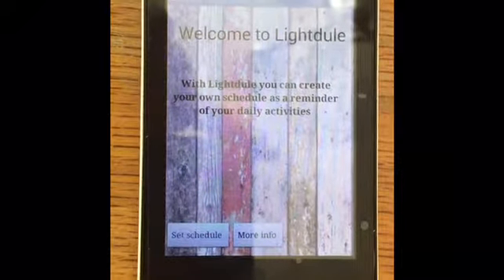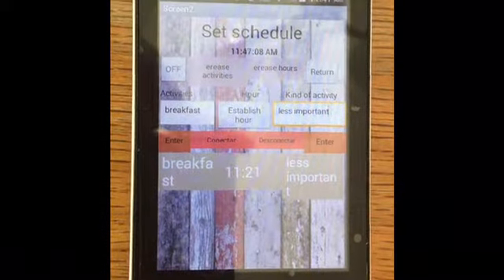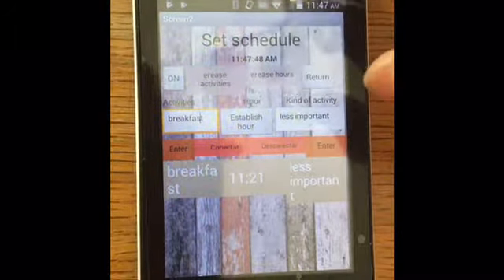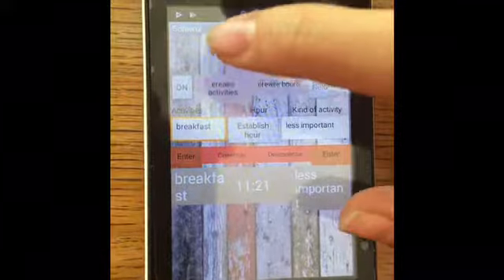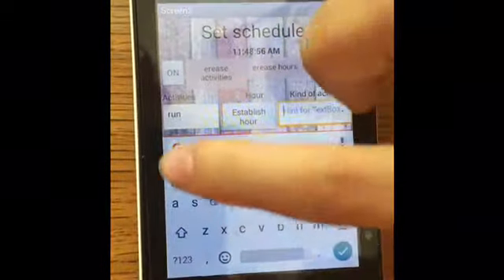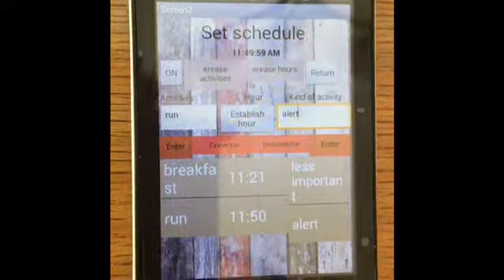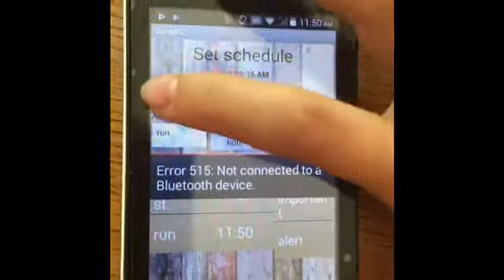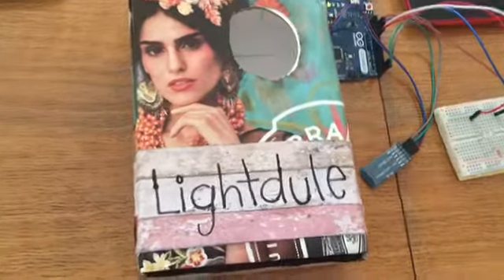Functioning of lightdule